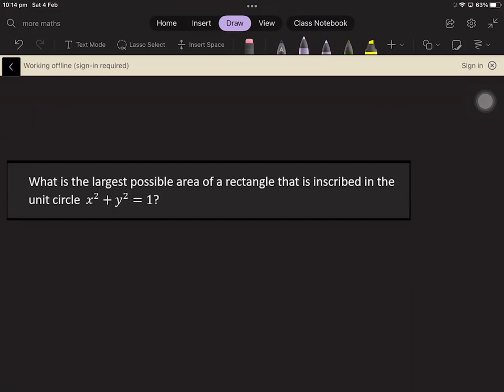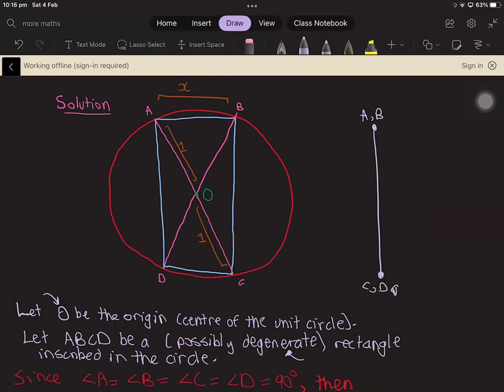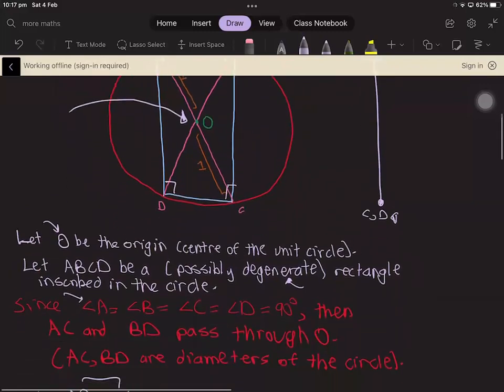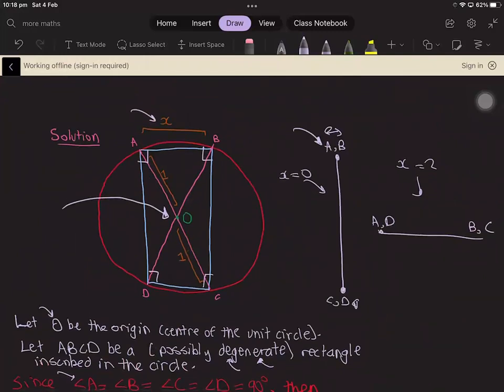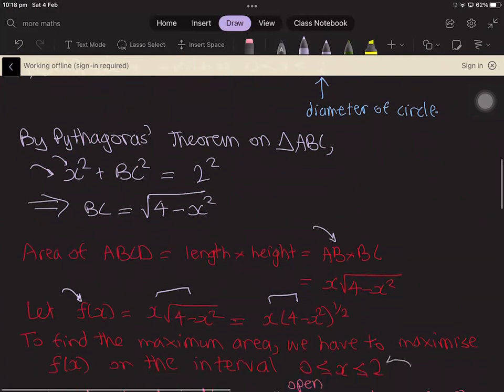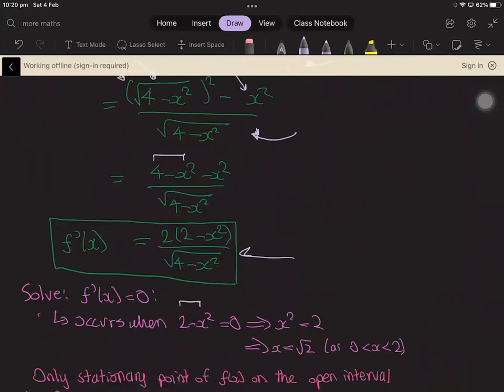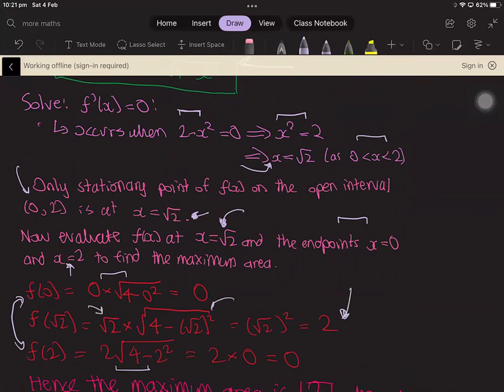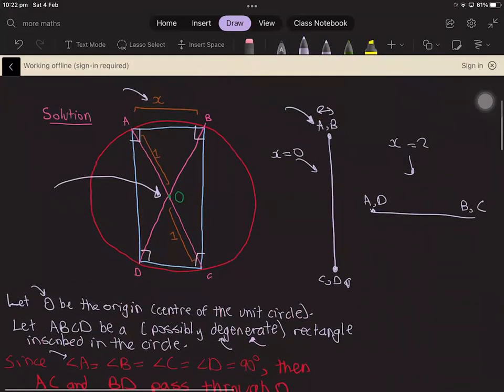Finding the maximum possible area of a rectangle inscribed in a unit circle